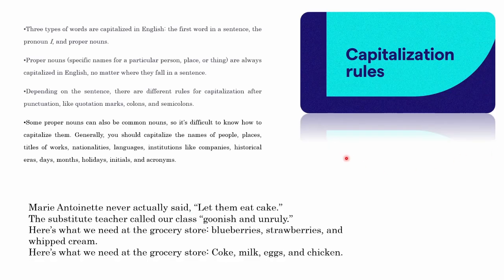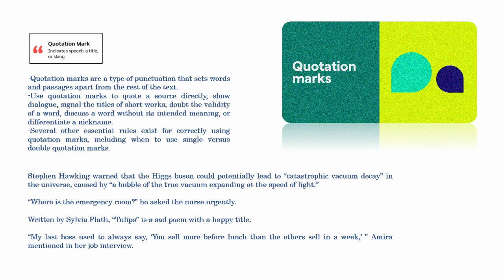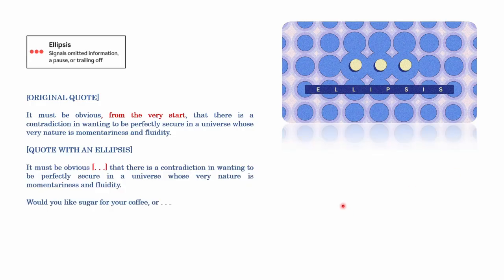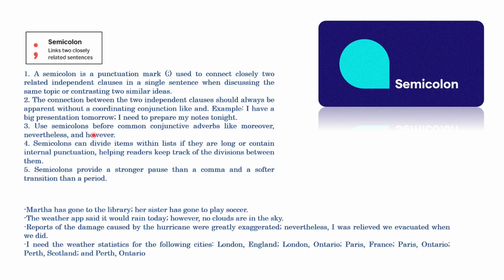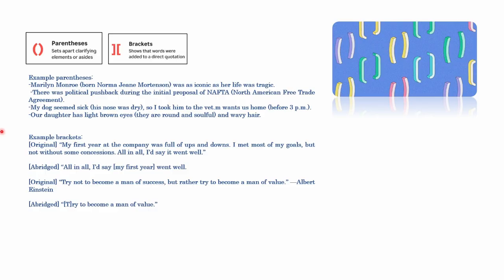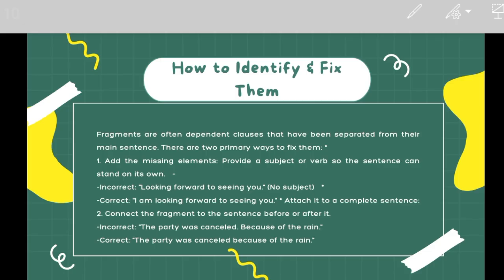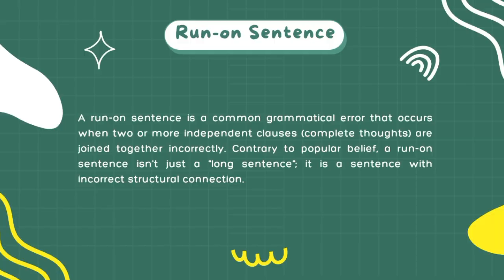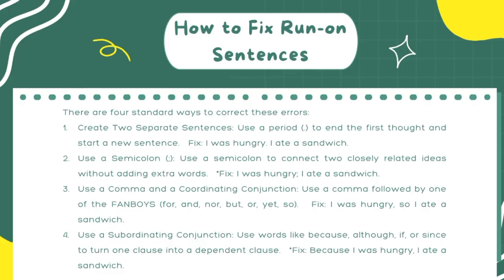MUHAMMAD ARIEF PRASETYO (2023120021) MOHAMAD AREEL AKBAR (2023120004)